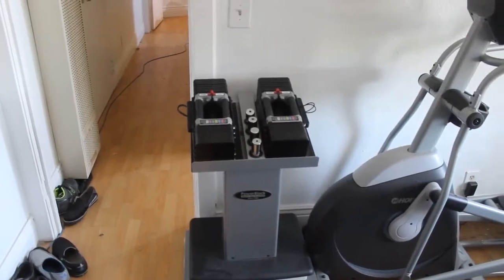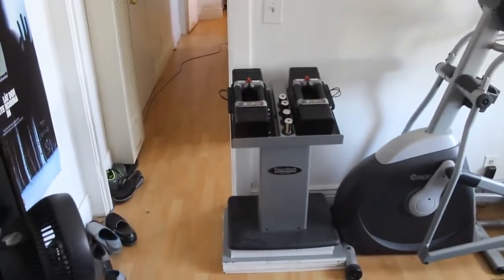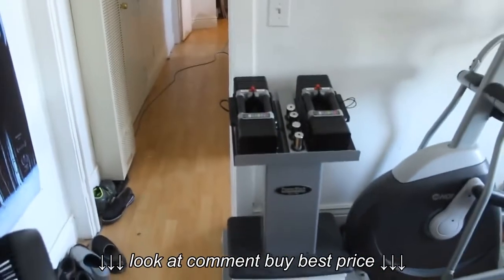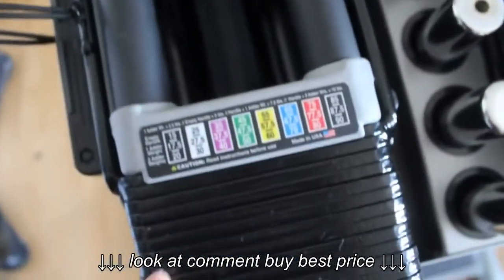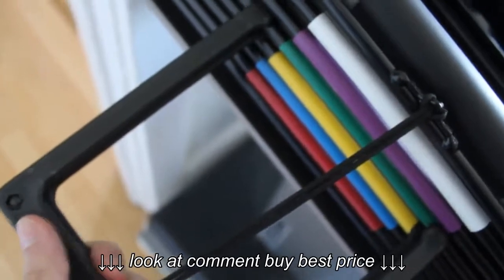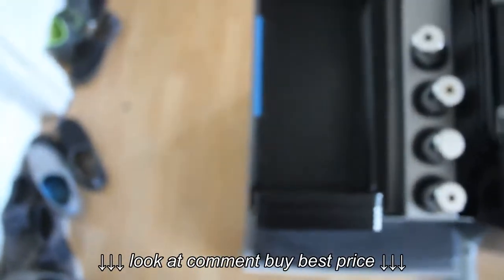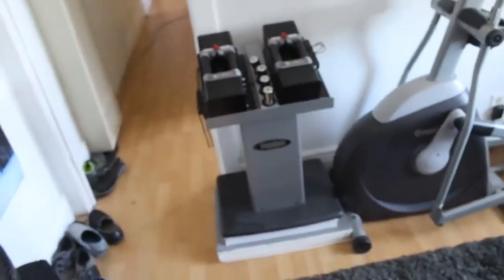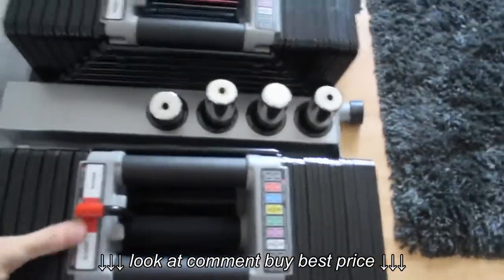PowerBlocks Elite 90 Pound Adjustable Dumbbell Set Review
PowerBlocks Elite 90 Pound Adjustable Dumbbell Set Review, PowerBlocks Elite 90 Pound Adjustable Dumbbell Set Review